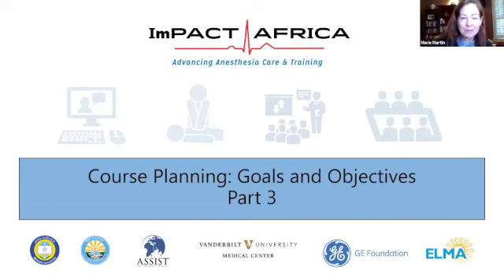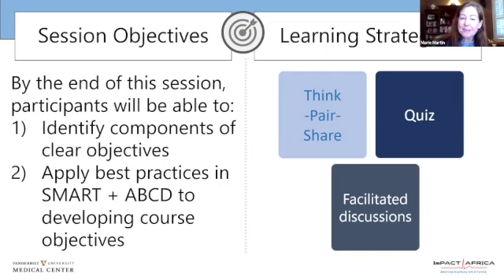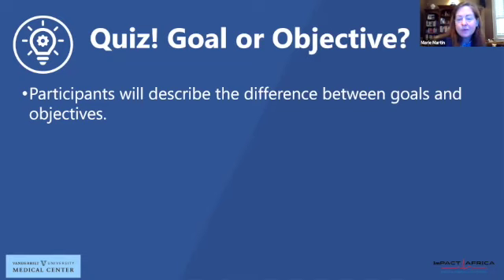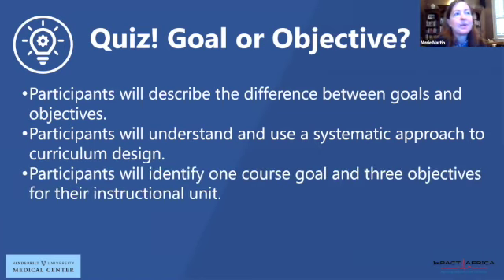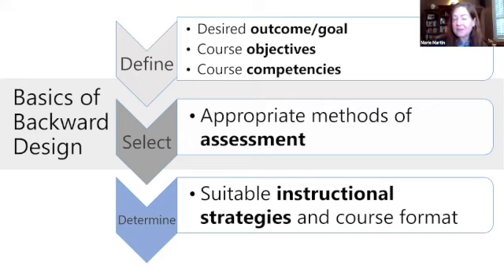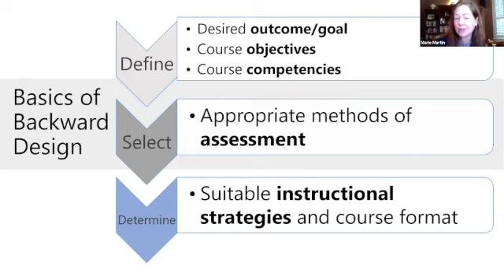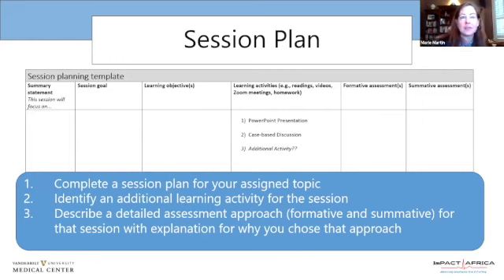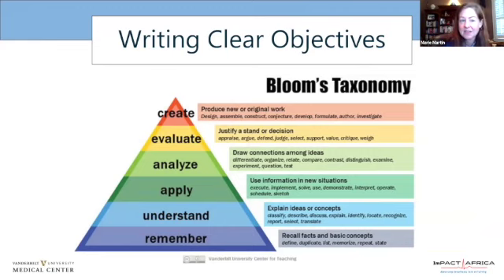Module 3: Course Planning Pt. 3